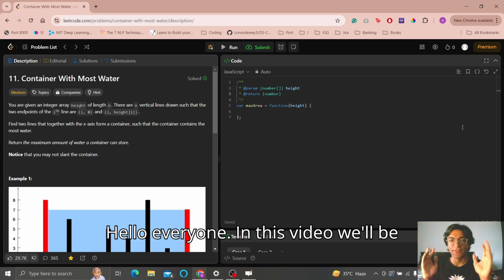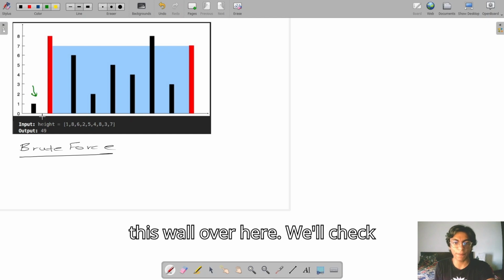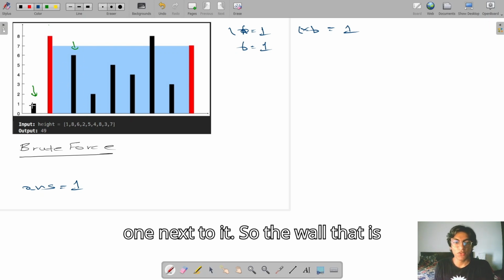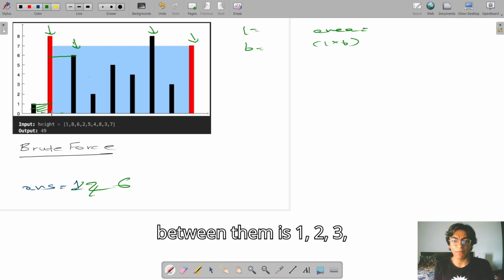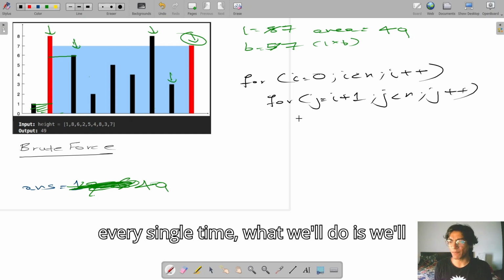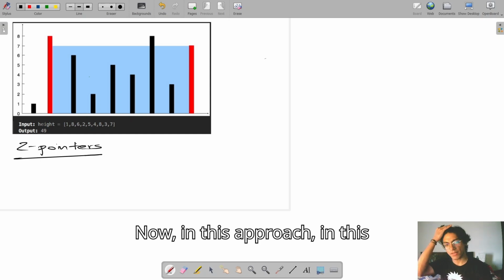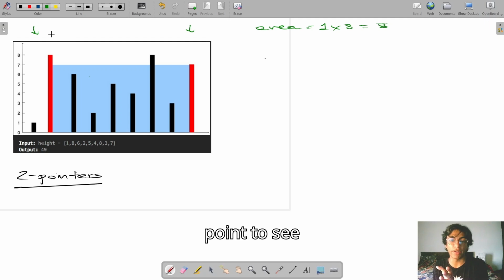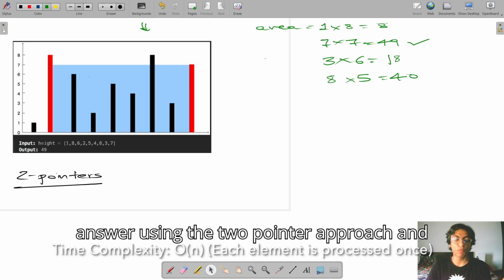Container With Most Water - Leetcode 11 - Explanation & Dry Run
Explanation and dry run of the coding interview problem: Container With Most Water

Chapters:
0:00 Problem Statement
1:42 Approach 1: Brute Force
8:30 Algorithm: Brute Force
10:25 Complexity Analysis: Brute Force
11:35 Approach 2: 2-pointers
15:59 Complexity Analysis: 2-pointers